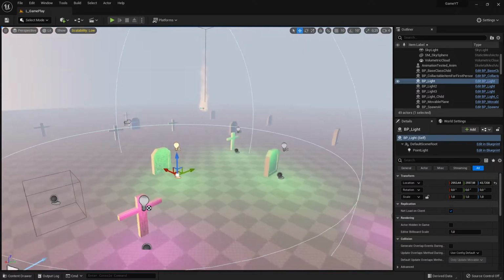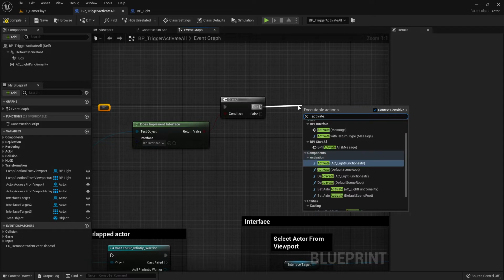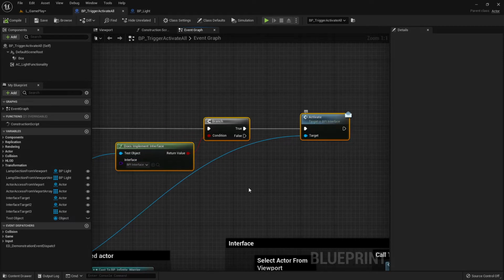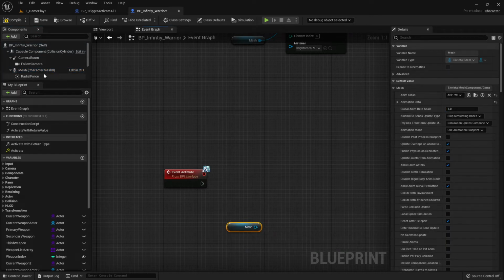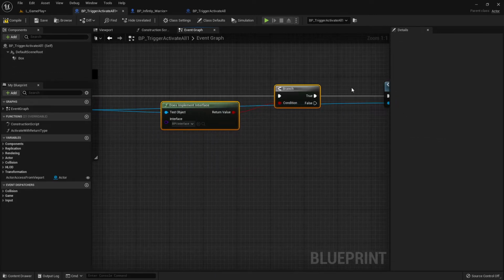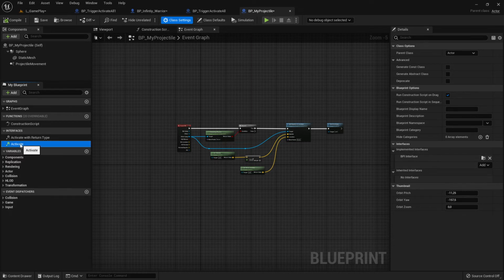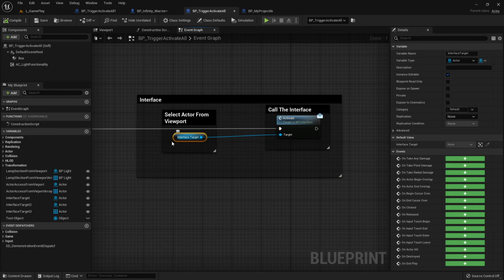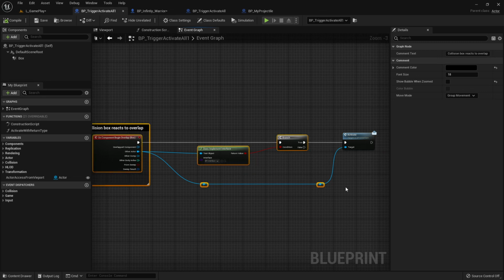Unreal Engine 5 - Beginner #141 - Interface Node DoesImpement #7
Hi, in the upcoming videos i show you different things which i need so that I can explain the problems or advantages with interfaces. But i can't explain them if you don't know what I am talking about. So if you are only interested directly in Interfaces then you should use the official documentation. Its straight forward and easy to setup. But if you want understand why to use interfaces, when to use interfaces, and what confusion is there when people talk about interfaces then you can follow my videos here and at the same time i show you other things too what you should know if you are a starter.